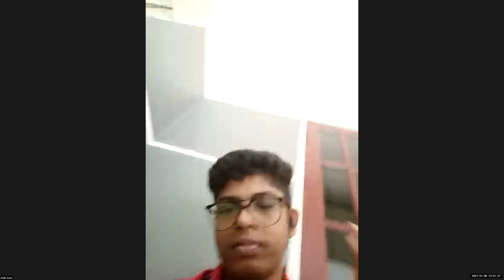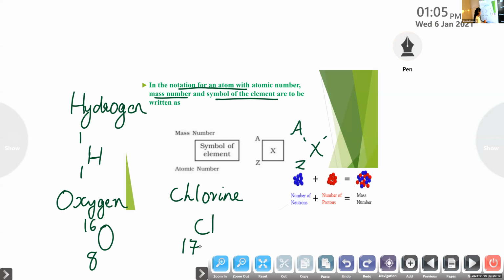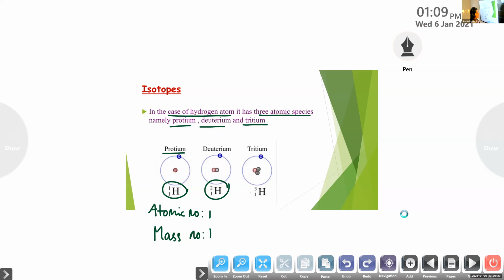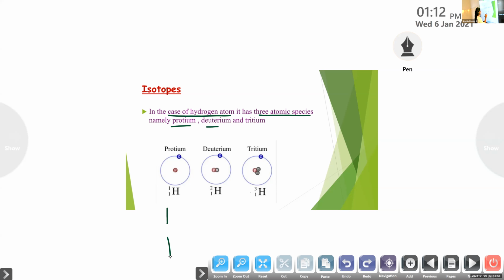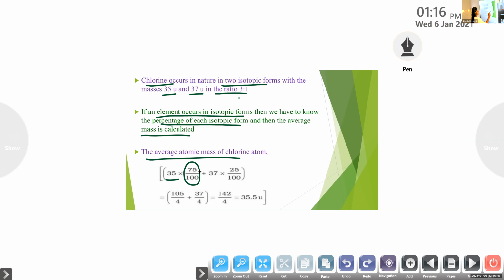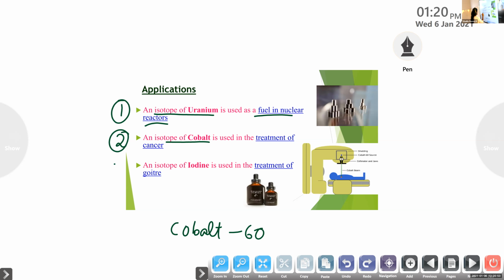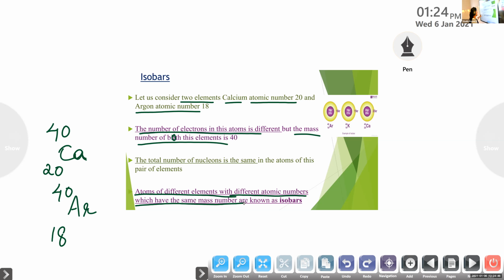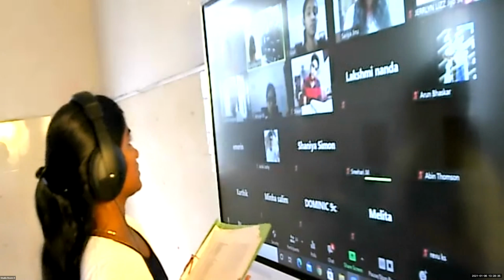Dr.Raju Davis International School | CLASS 9 CHEMISTRY PART 2 | 06-01-2021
CLASS 9 CHEMISTRY PART 2  ISOTOPES & ISOBARS